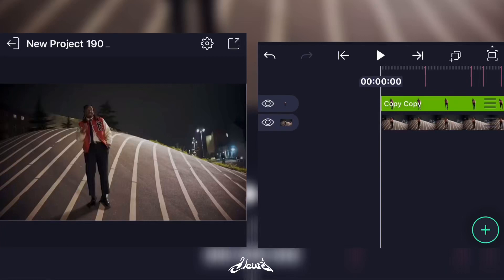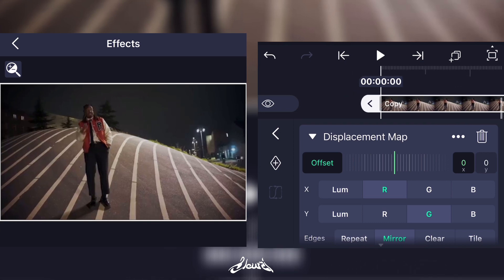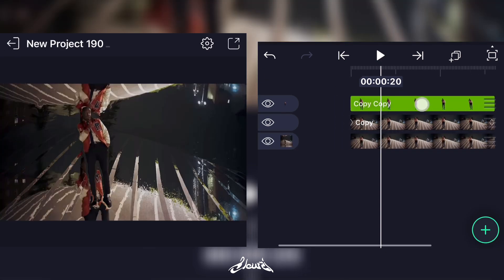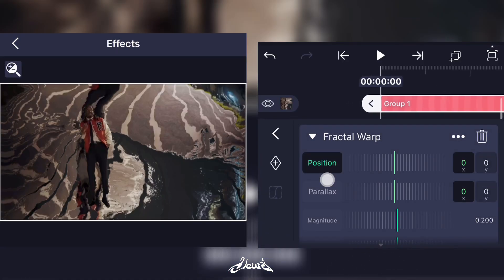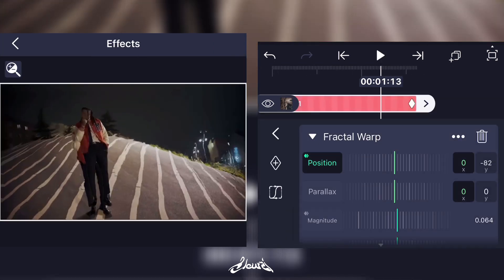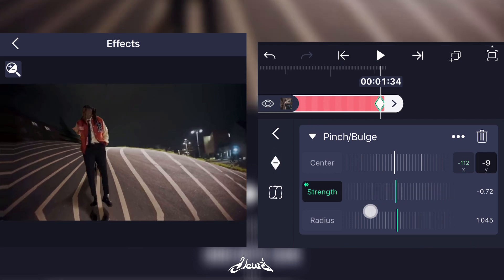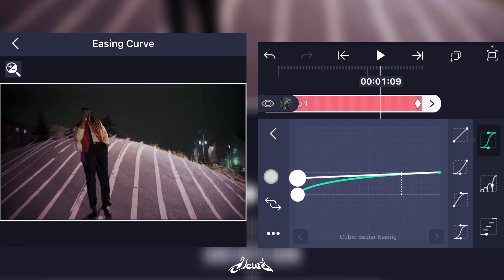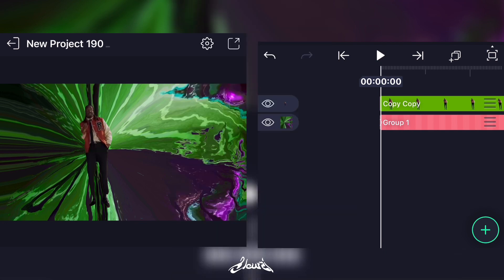Make This Trippy Distortion Effect On Alight Motion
How to make distortion effect on alight motion
Tutorial